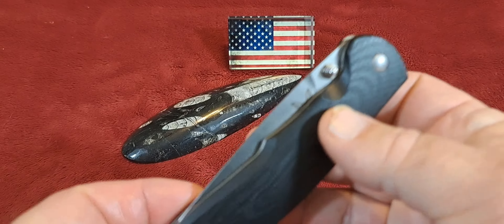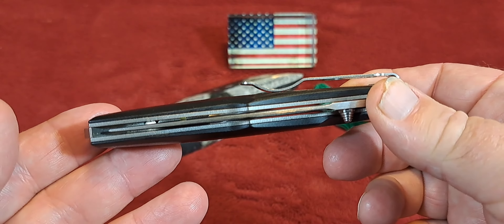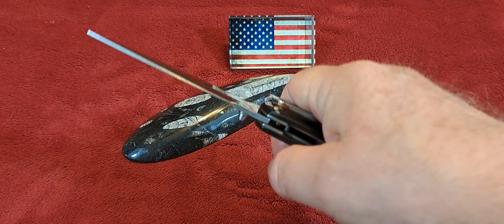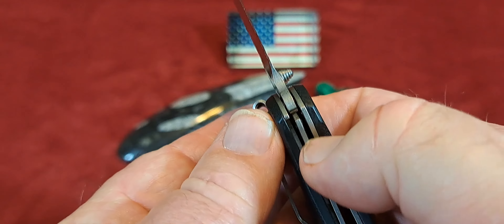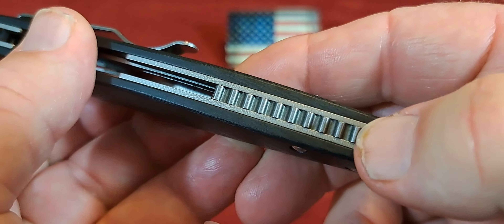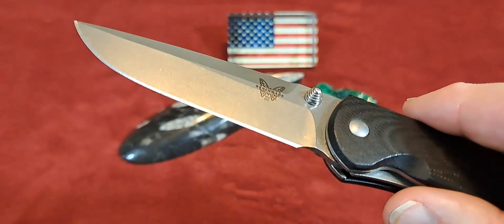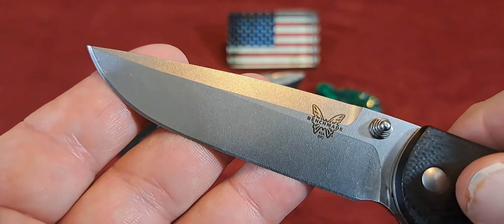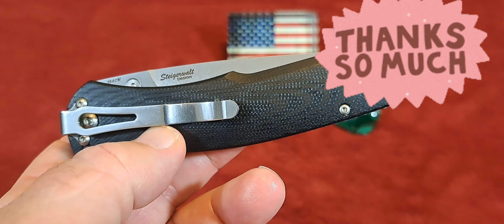Benchmade 890 Torrent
Review of the wonderful Benchmade 890.